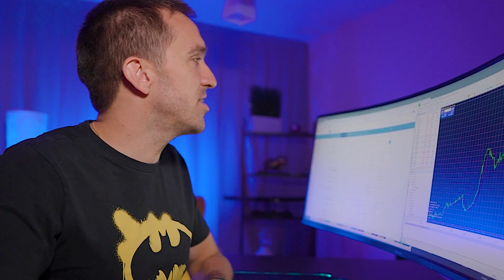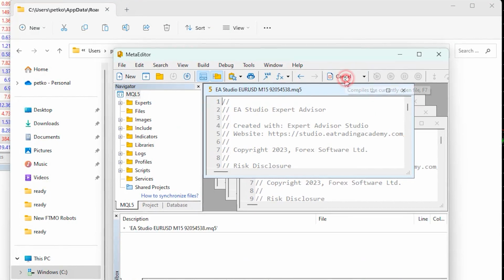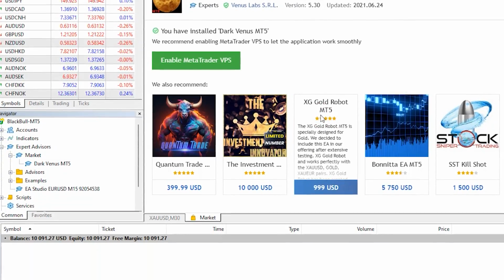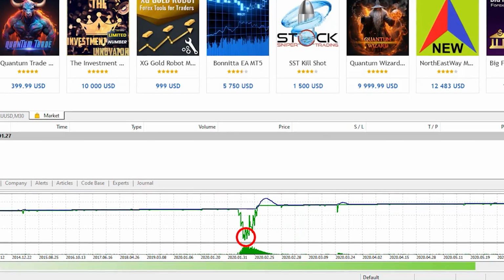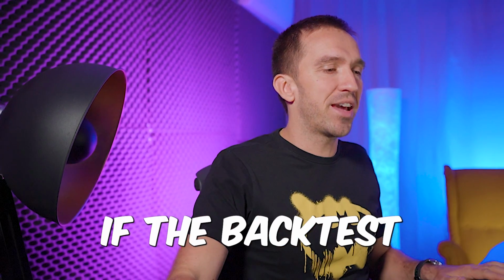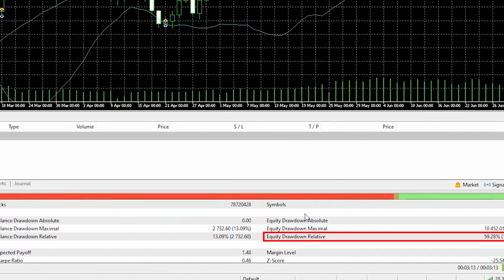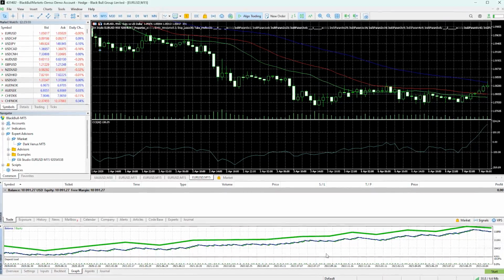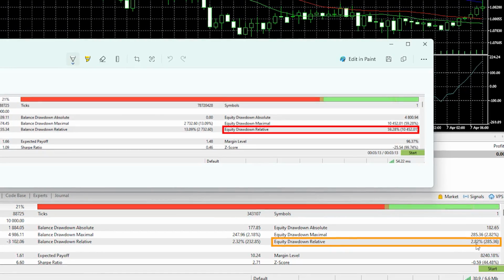My Free Trading Robot vs Dark Venus EA (Free Trading Robot)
⭐️ Check out BlackBull on a Demo or Live account

📁 The set files used can be found in our Freebies section on our website.

In this Free Trading Robot vs Free Trading Robot, I showed you:
✔️ A comparison of the backtests from each Robot
✔️ The Entry Rules My Free Robot Uses
✔️ How to install the Robots onto Your Metatrader platform

⚠️Do your due diligence about which Trading Robot you will use for trading.